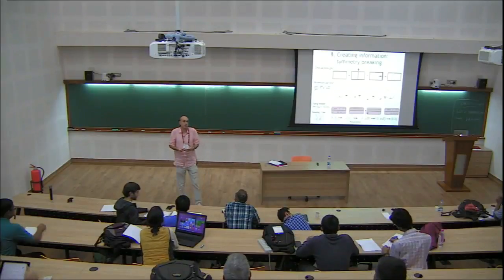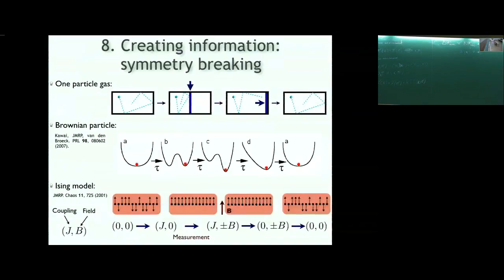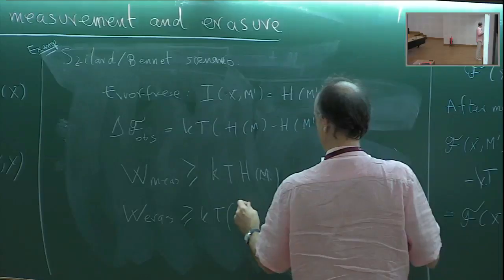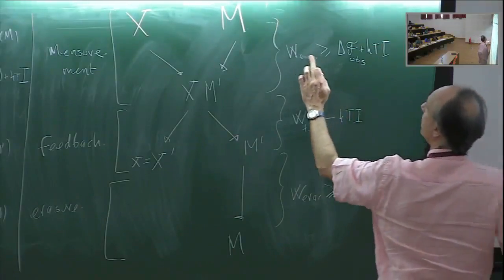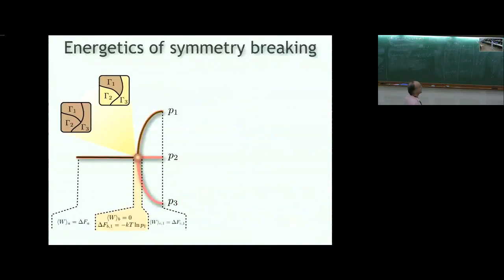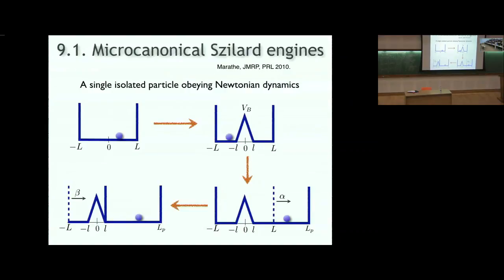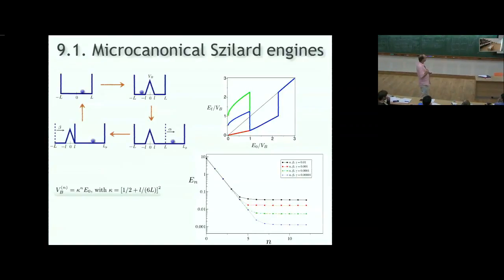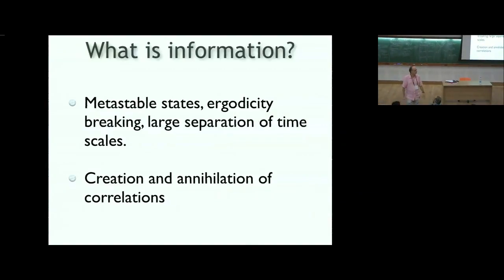Thermodynamics of Information by Juan MR Parrondo (Lecture 4)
26 December 2016 to 07 January 2017

0:00:00 US-India Advanced Studies Institute: Classical and Quantum Information
0:00:08 Thermodynamics of Information (Lecture - 4)
0:01:46 7 Cost of measurement and erasing - Recall
0:04:54 Observer and System
0:06:52 Ideal measurement
0:08:41 8. Creating information: symmetry breaking
0:11:44 Free energy measurement
0:16:39 Eraser
0:23:30 Symmetric memory
0:23:54 Szilard/Bennet Scenario
0:37:20 Controversy between analog and digital information
0:44:12 Informational states
0:48:04 Energetics of symmetry breaking
0:51:48 Breaking and restoring symmetries
0:52:14 An experiment (D. Petrov, ICFO)
0:54:23 Does this matter?
0:55:49 9.1. Microcanonical Szilard engines
1:10:30 9.2. Maxwell demons in phase space
1:20:44 10. Information flows
1:21:56 What is information?